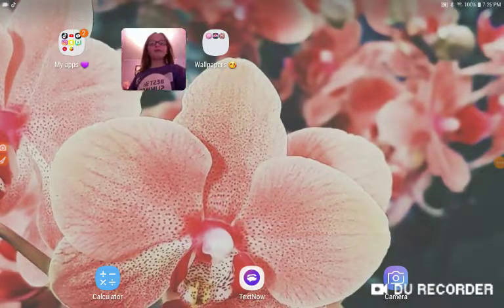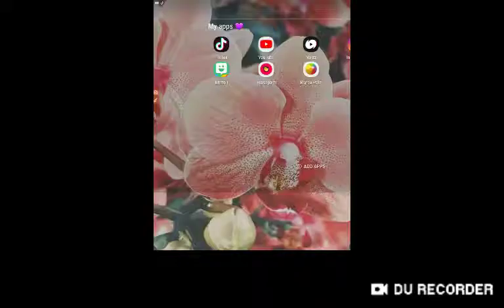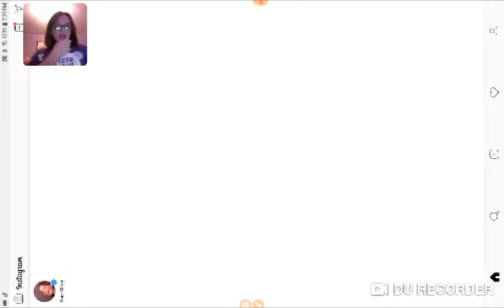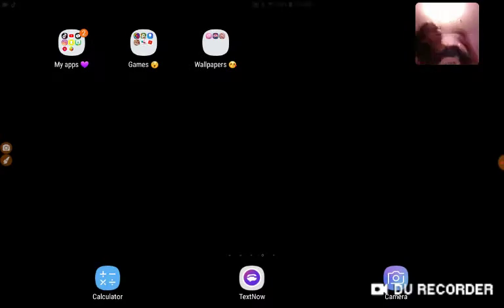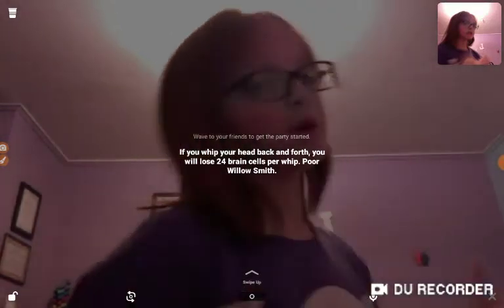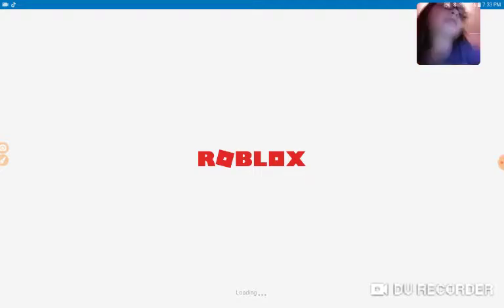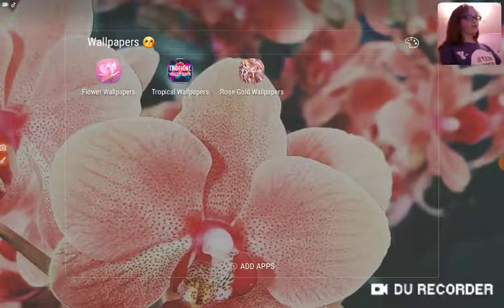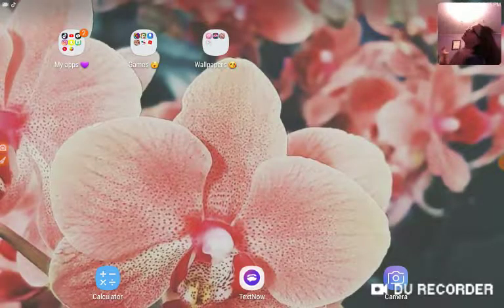What's on my tablet!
My tik tok is lilymendel14